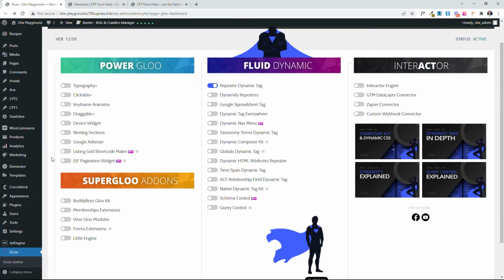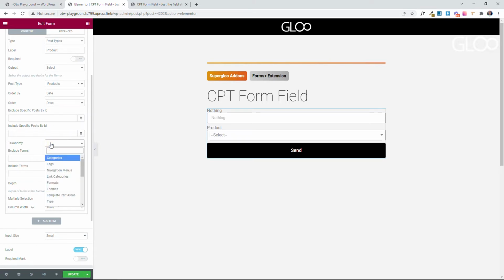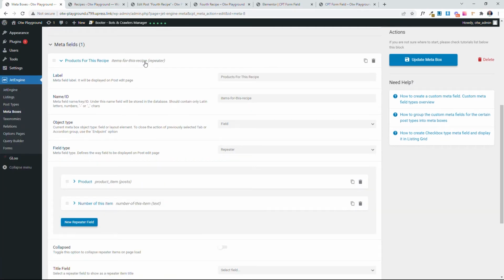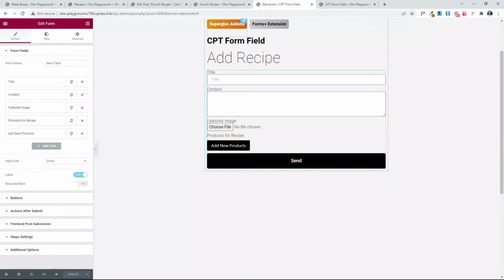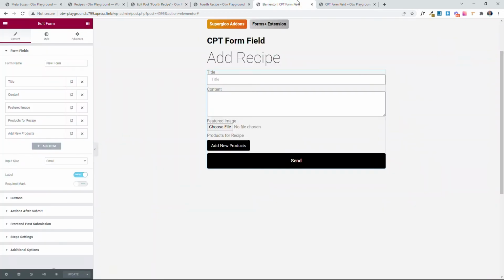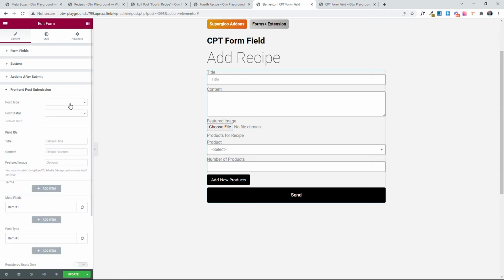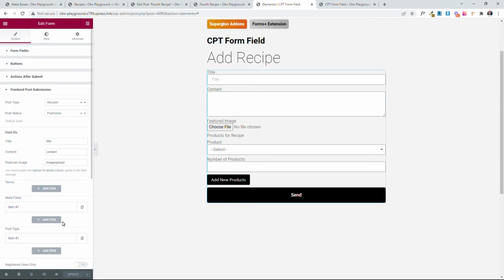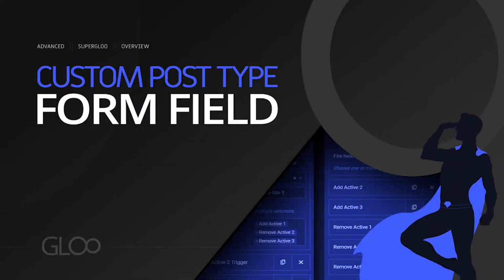Custom Post Type Field - SuperGloo Forms Extensions+ - Tutorial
Gloo for Elementor - Forms Extensions+ - Custom Post Type Field is an addon that will allow you to take your forms to levels previously unthinkable with Elementor Forms alone, without needing to develop any of them from scratch. In this video tutorial, you will learn how to use this powerful tool to reach the maximum potential for your website forms.

Custom Post Type Field does exactly what the name suggests. It adds the option to list out and select all of your Custom Post Types in an Elementor Form.This has a couple of very interesting implications that we explore in this video.

Form Extensions+ Custom Post Type Field is only one of the exciting new Gloo addons to take your website to the next level.